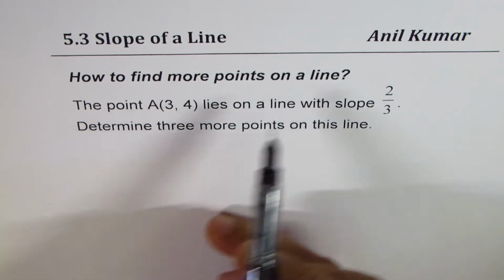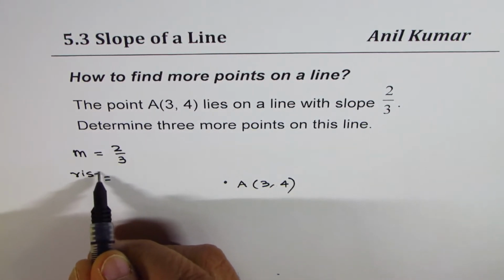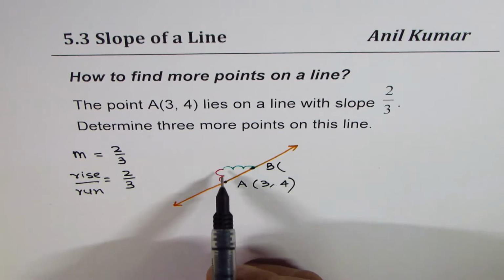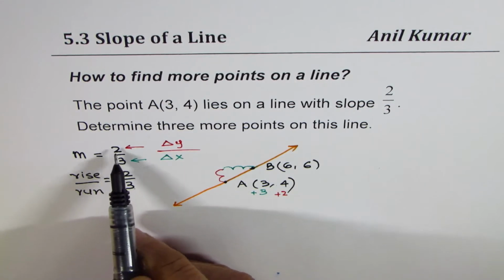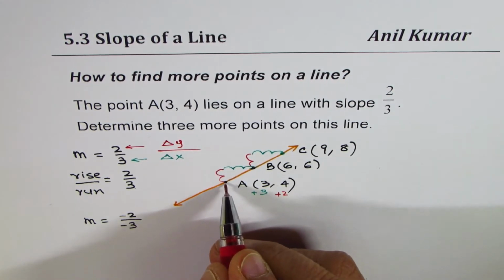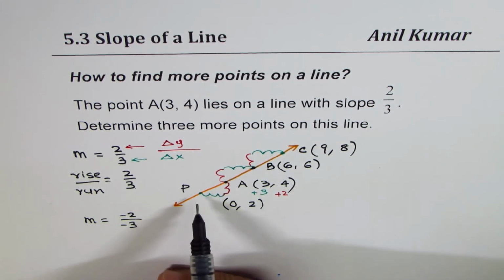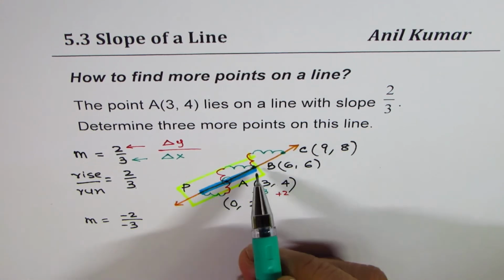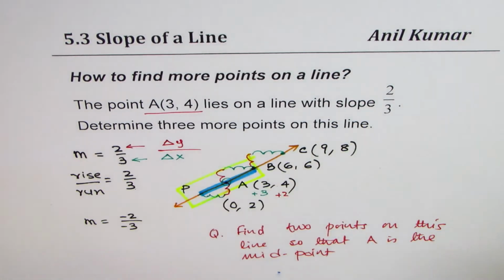How to find points on a line with a point and slope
Test questions on parallel and perpendicular lines and different conditions.